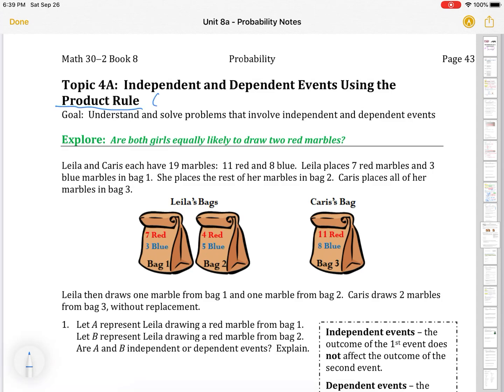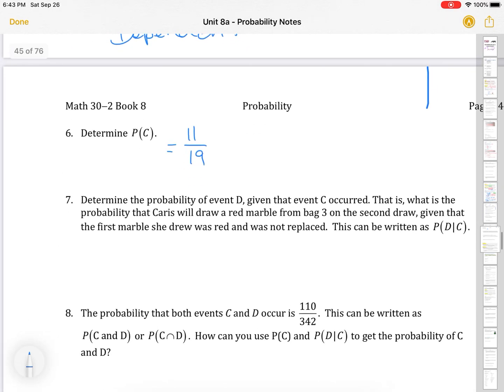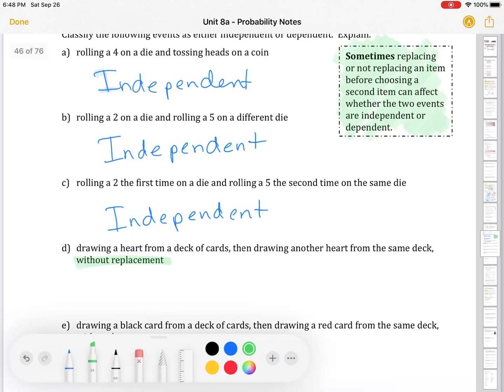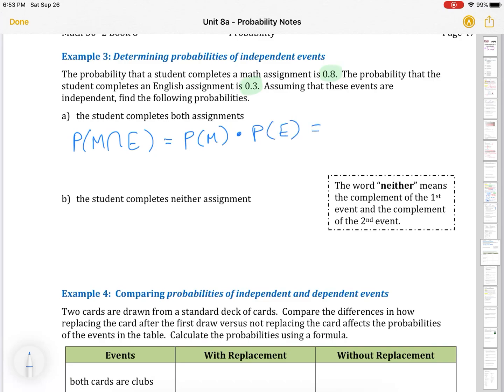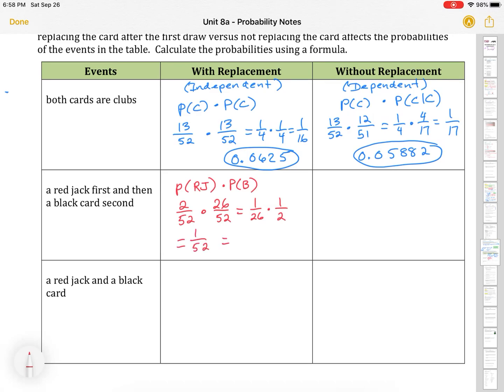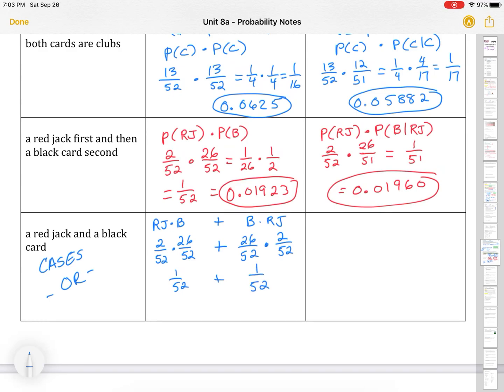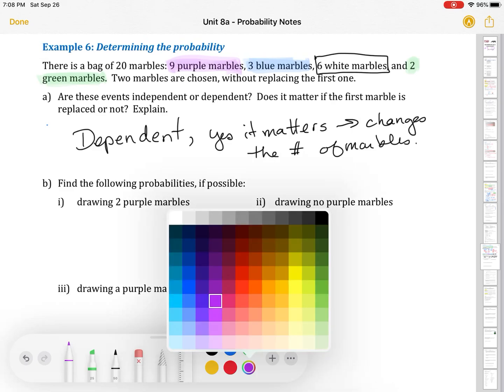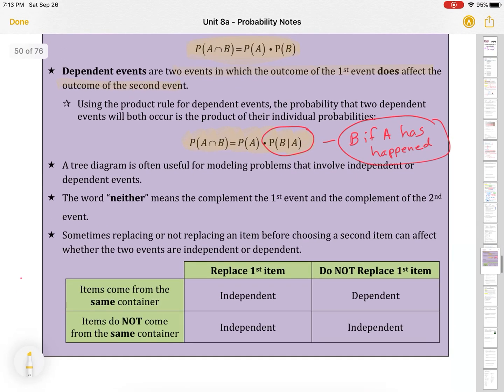Math 30-2 PROBABILITY: Topic 4a Independent and Dependent Events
PROBABILITY
Independent Events
Dependent Events